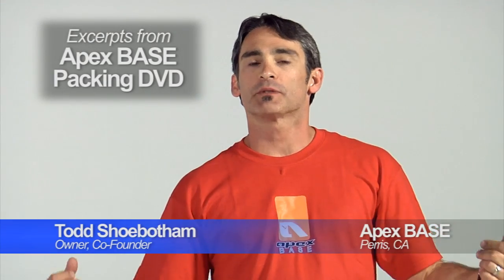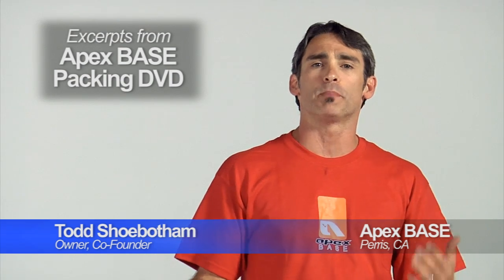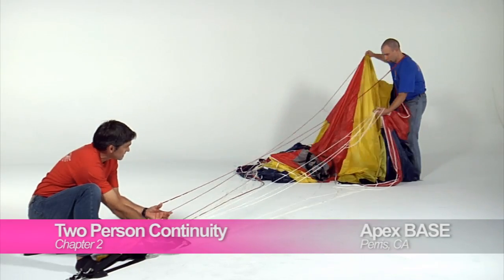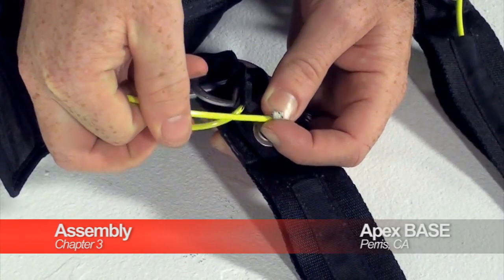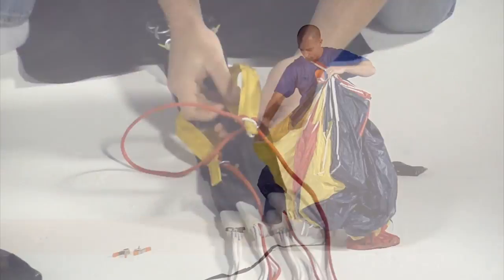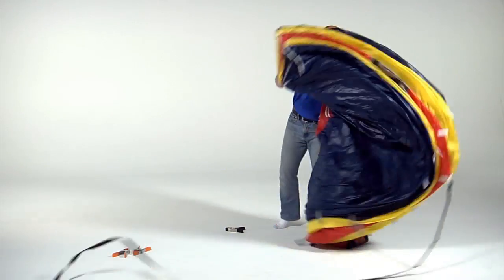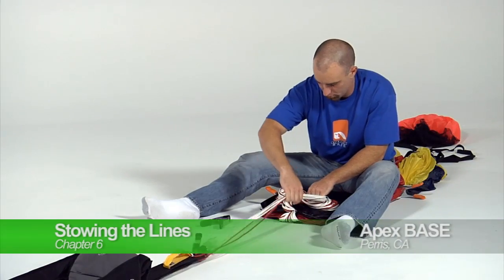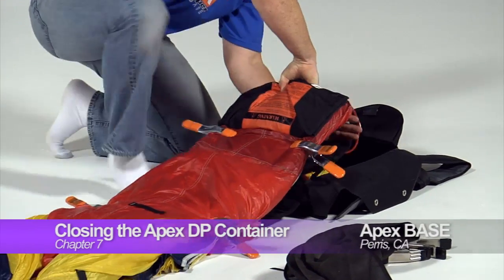Apex Packing DVD Promo - Packing your BASE Jumping Parachute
The Apex BASE packing DVDs have been published online and released for free. They, along with other educational BASE material, is available here: